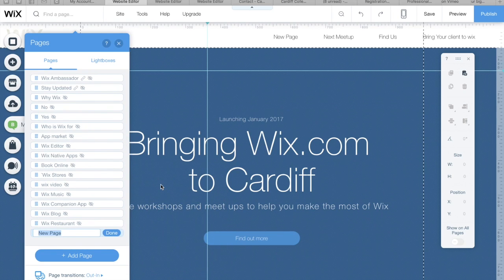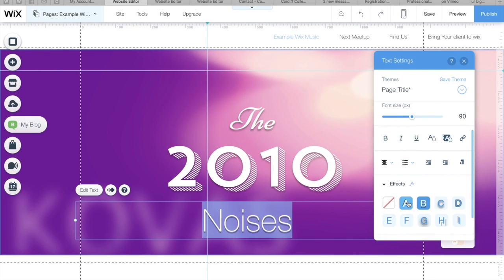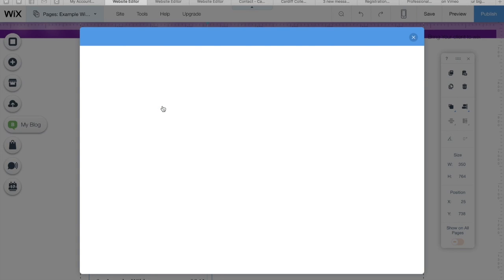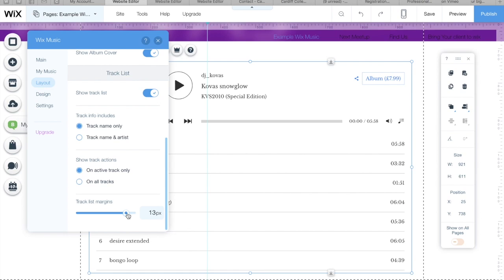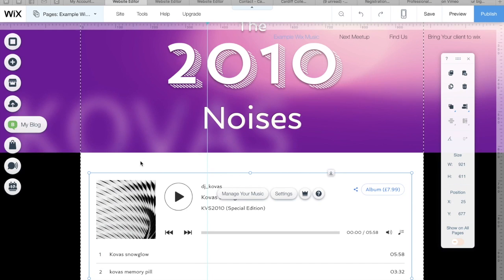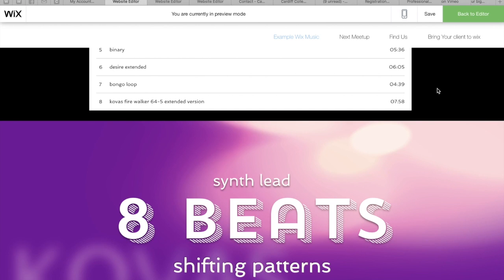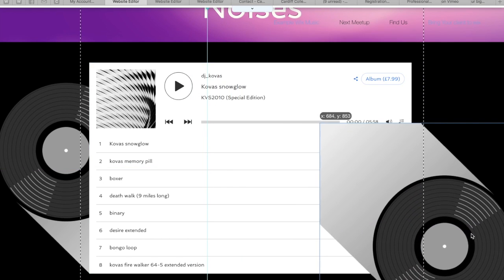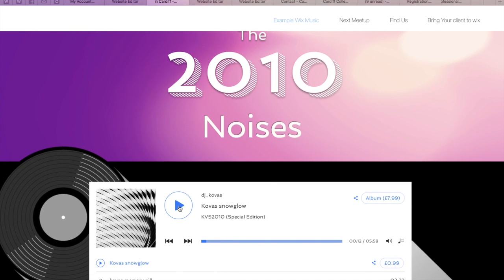WA_music app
Check out Wix music